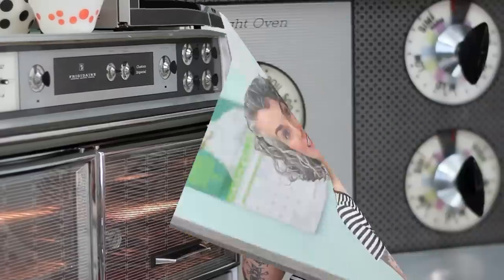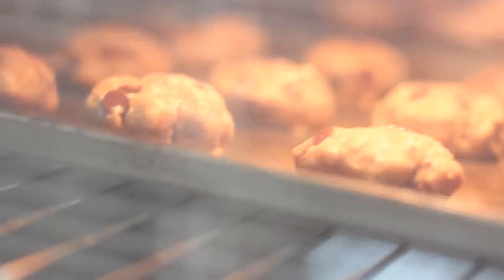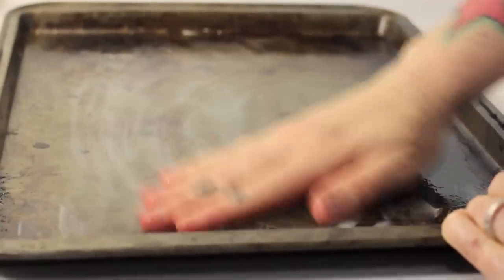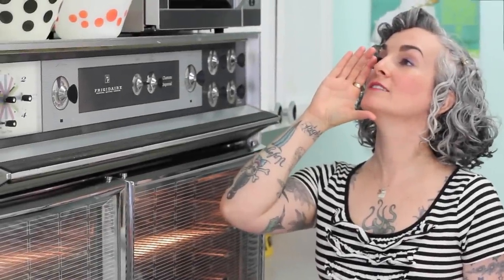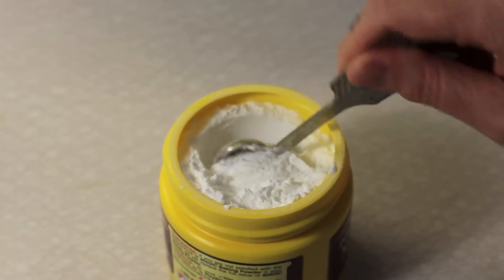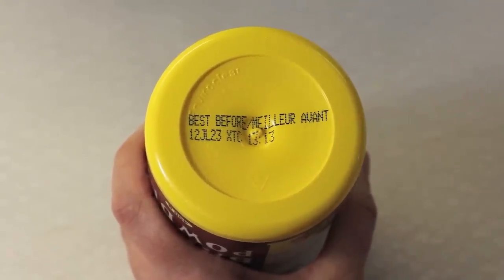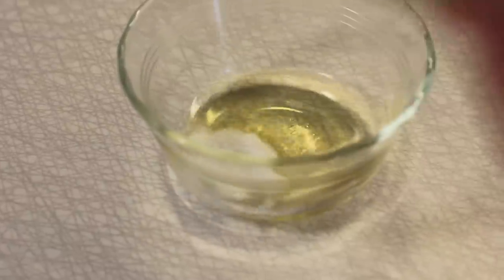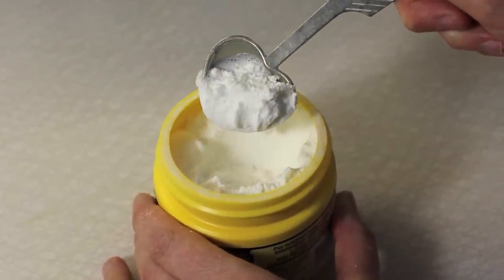Go Vegan! with Sarah Kramer - Baking Tips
Affectionately known as the "vegan queen-bee" by friends, and dubbed "The World's Coolest Vegan" by Herbivore Magazine, Sarah Kramer is the vegan godmother of all things cruelty-free. Sarah is the author or co-author of the vegan cookbooks How It All Vegan!, The Garden of Vegan, La Dolce Vegan! and Vegan a Go-Go! She lives a quiet life with her partner Geri in Victoria BC, Canada